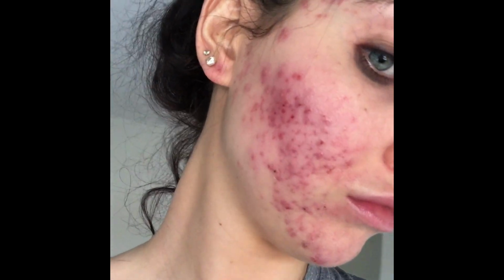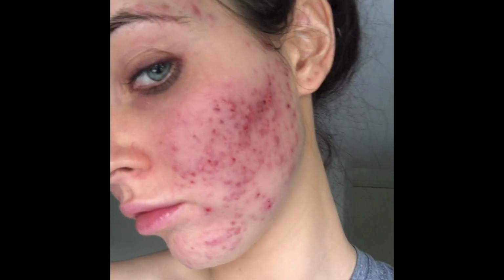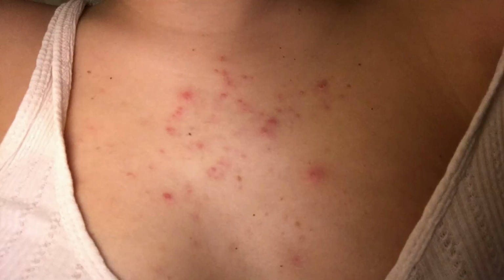My Roaccutane Accutane Isotretinoin Journey | month three | skin and confidence | Sophie Moulds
Thank you to my recent subscribers - thank you so much for all your comments and likes!

The product I talk about to prevent eczema is;
La Roche-Posay Iso-Urea Moisturising Body Milk (this is my number one choice of today moisturiser whilst on accutane / roaccutane)
But I have also tried one too;
La Roche-Posay Lipikar Body Moisturising Balm AP+

This video talks about month three for me on accutane / isotretinoin / roaccutane , this was one of the most difficult months where my emotions and confidence really struggled.

S x